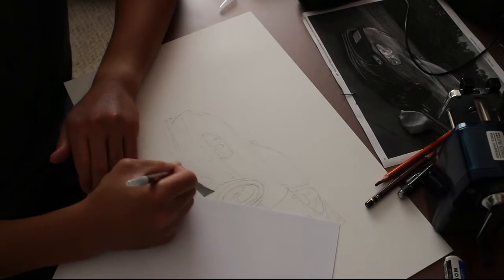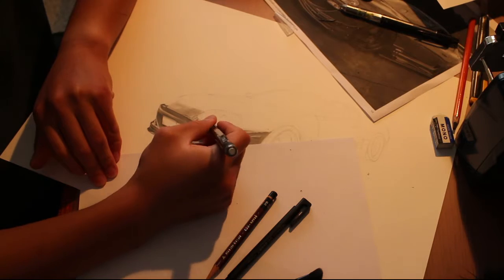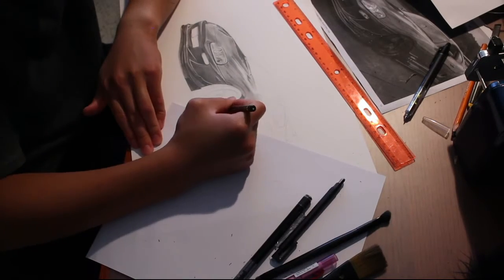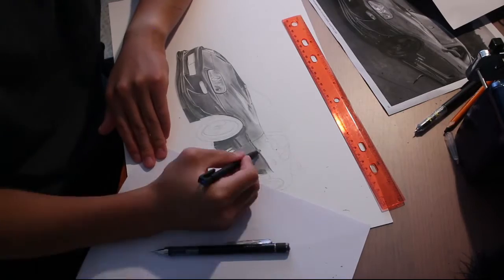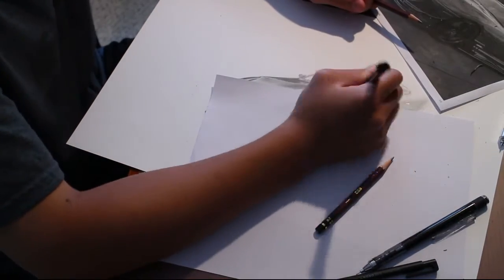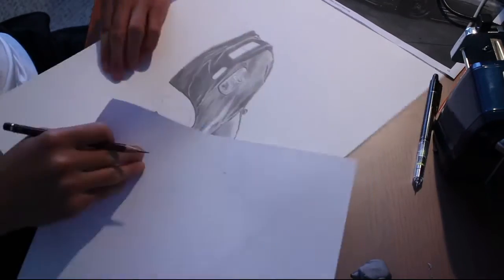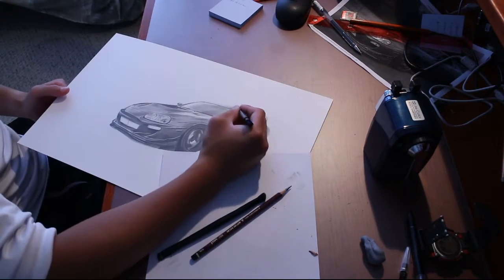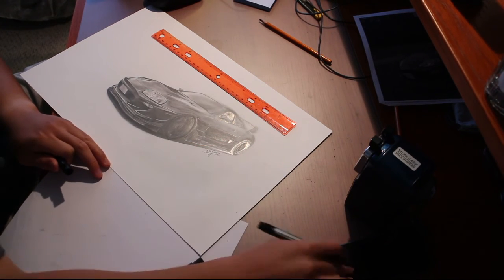Toyota Supra Mk.4 | In Finer Detail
Hey guys! Remember, this video is mainly for those who want to draw, and for artists looking to improve their drawings, and if you want the shorter version, check out my timelapse version.

That being said, welcome to the first of the In Finer Detail series. To all those artists out there, I hope my video helps you improve your drawings, or provide entertainment over the long summer break.
Let me know what you think about this video and what I can improve for my next video.

CREDITS:
(Check video for download link)

Direct - Memory (feat. Holly Drummond) (Mr FijiWiji Remix)